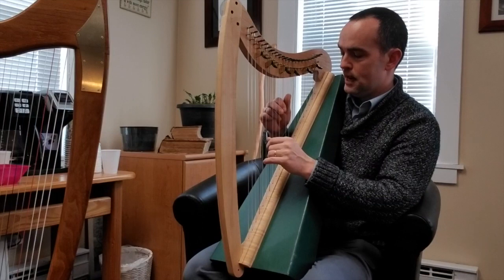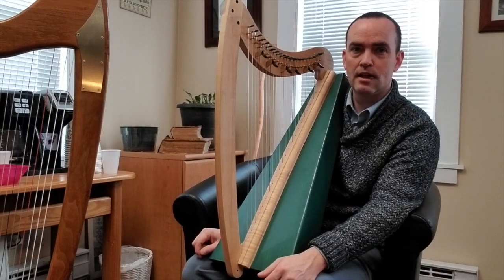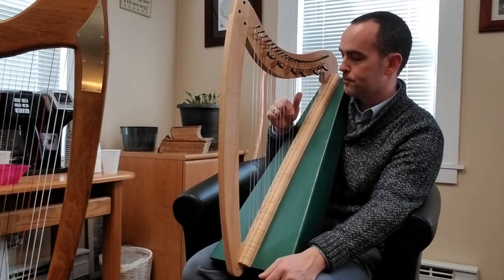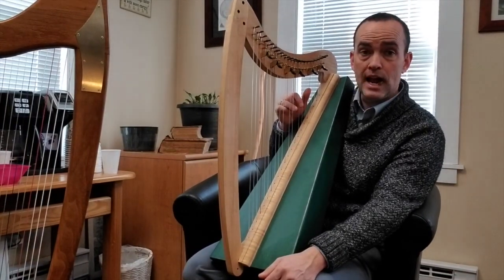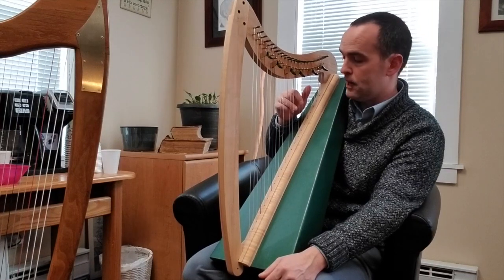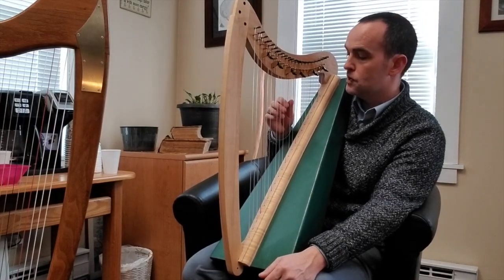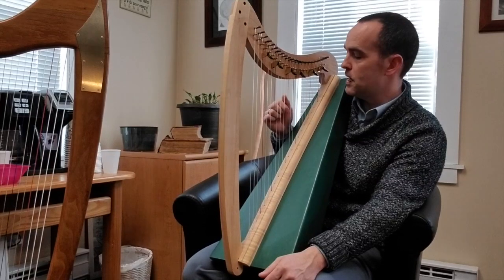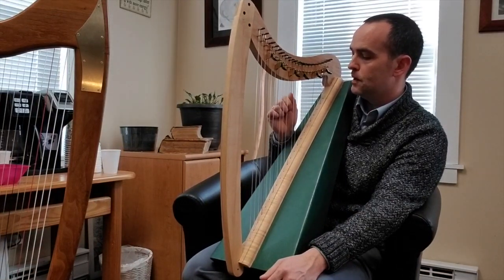"Oh Believe Me If All Those Endearing Young Charms" // Beginner Harp Music // Free PDF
Just in time for Valentines Day!  This beginner song is perfect for lap harp or floor harp. It uses simple arpeggiated chords in the left hand and single note melodies in the right hand.